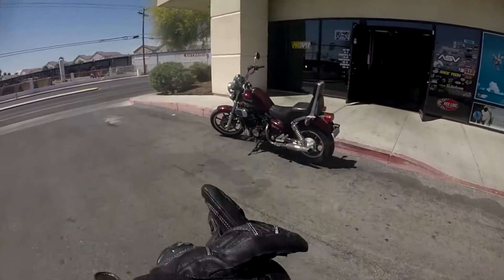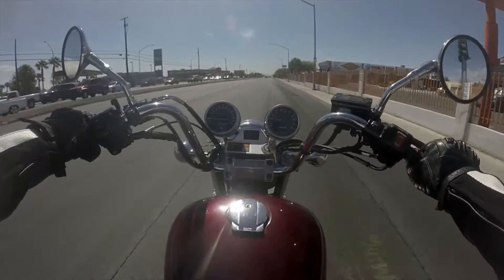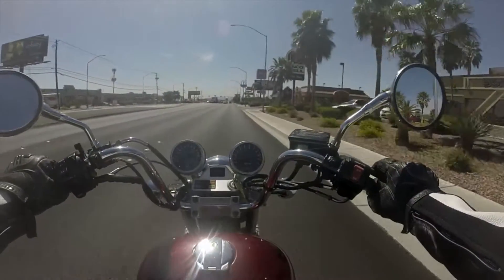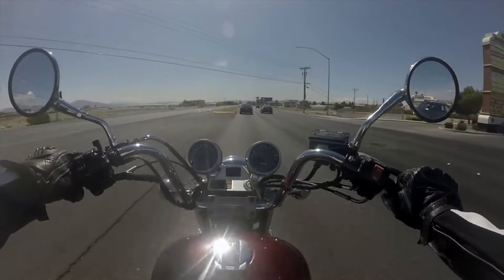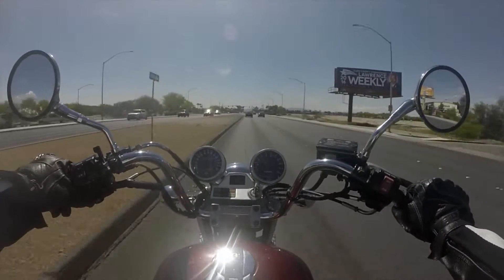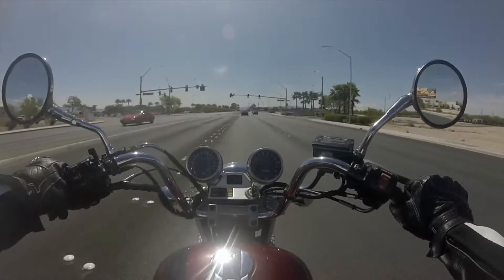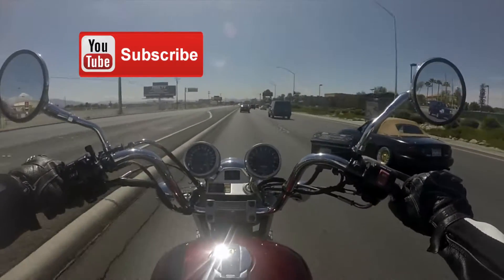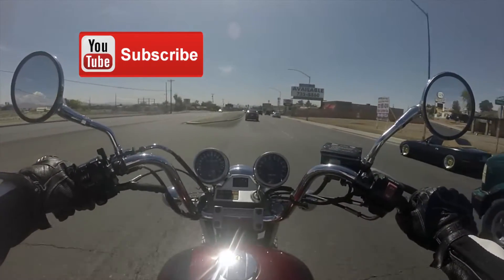Project Smokey : Kawasaki Vulcan VN700 - Part 1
About four years ago my dad and I bought this 1985 VN700 for round about $300, and we got alot more than we bargained for, we have already sunk almost $3,000 dollars into this thing and are about to find it a new engine.